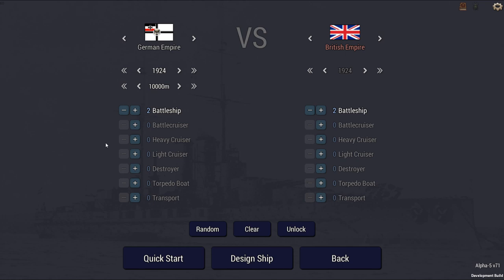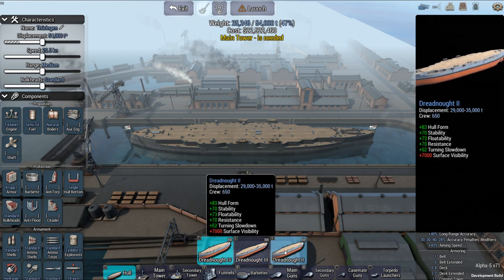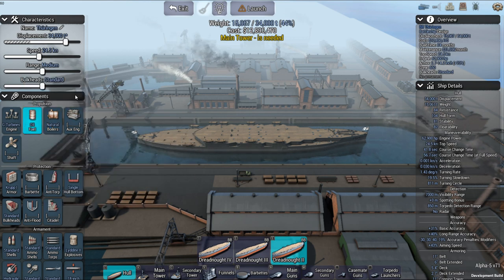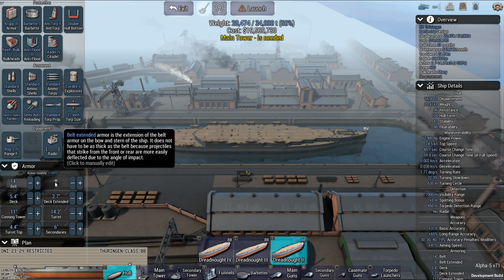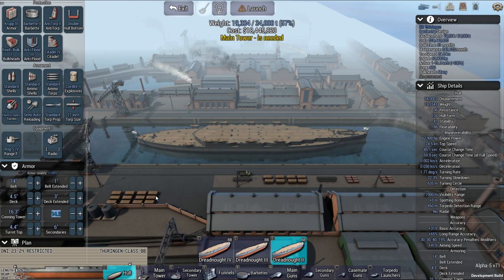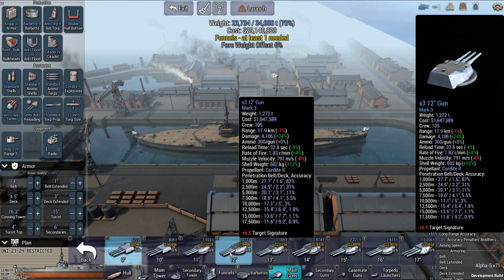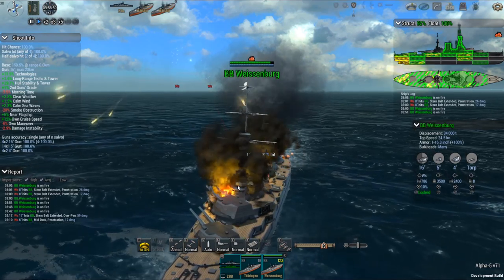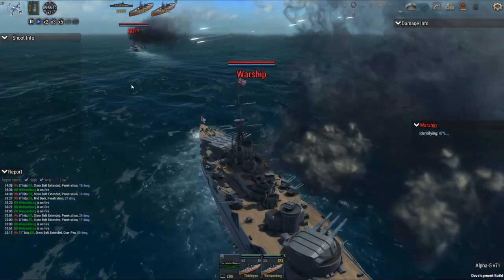1924 German Battleship - Ultimate Admiral: Dreadnoughts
Designed a 1924 German battleship which would have been after the Bayern class. Set after WW1, and assuming the treaty doesn't limit the German navy, what type of battleship could they have designed. Using Ultimate Admiral: Dreadnoughts I attempt to design such a ship.